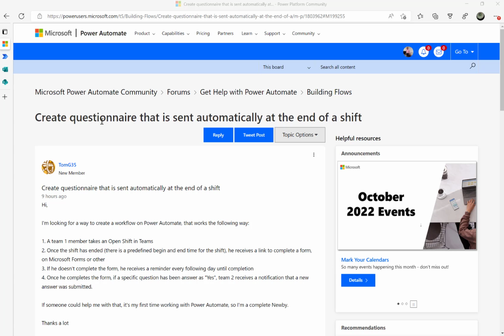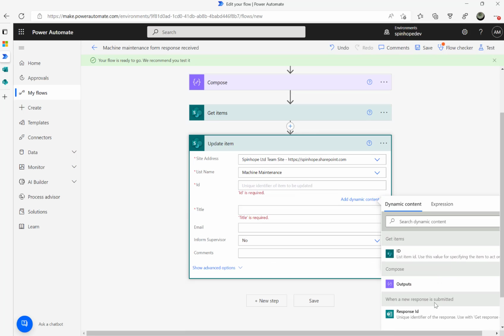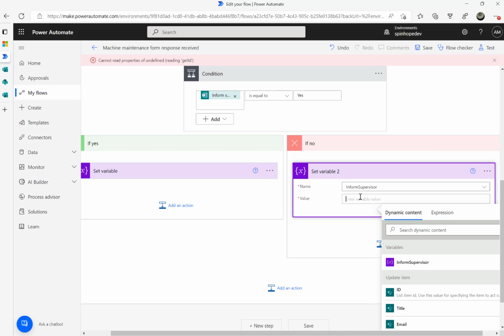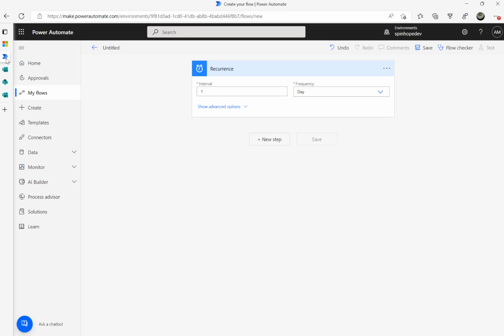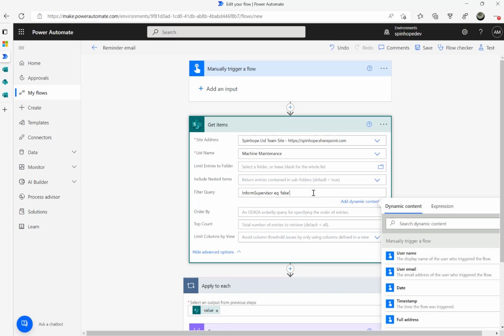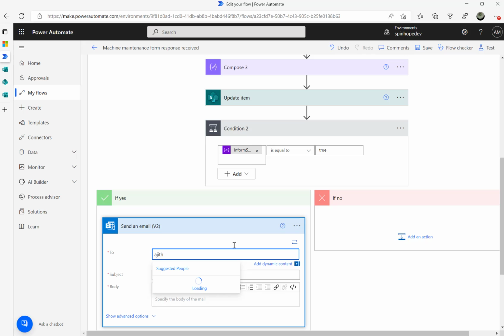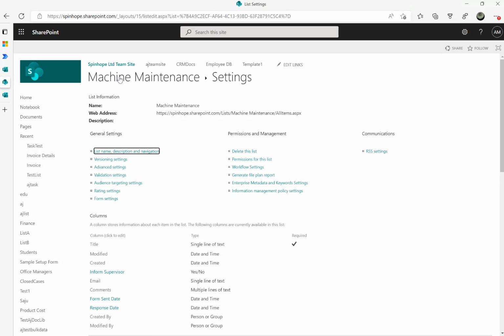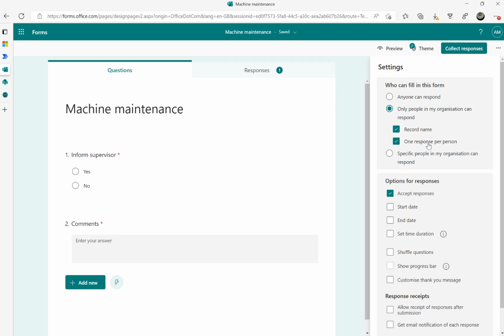Power Automate - Microsoft Form Submissions, Response and Alerts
Explains about Microsoft forms, collecting responses, reminder and response alerts.